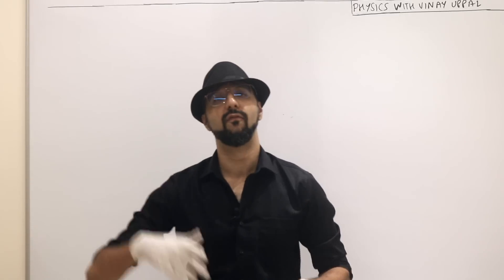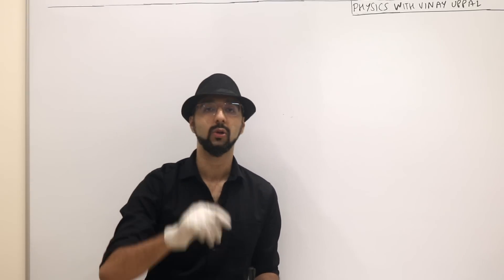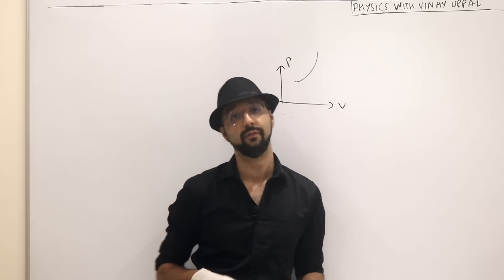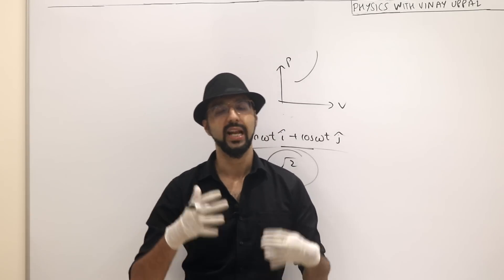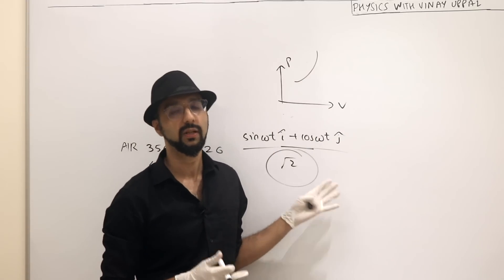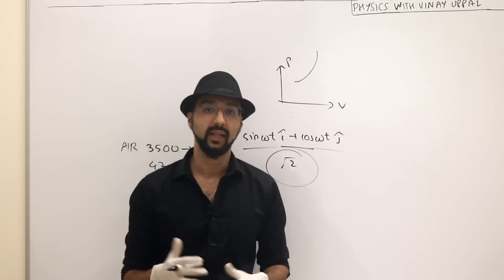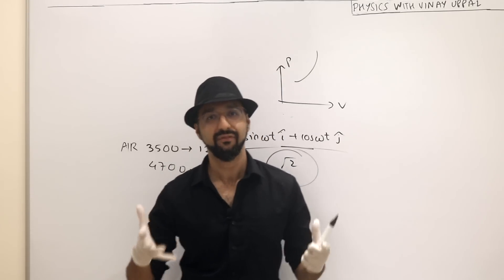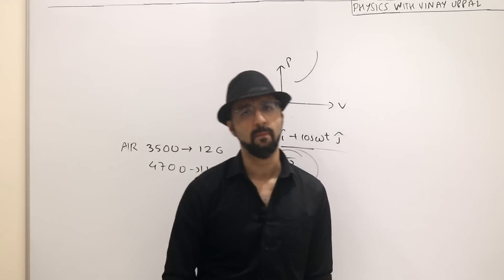Exam Strategy! Exploit this Hidden Policy of Marking Scheme in Jee Advanced. Boost your rank by 1000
For those who do not have enough time to enrol for full crash course, you can now
It has all the UNIQUE CUTE METHODS and RLC Series with DC Source which has been newly added to JEE Advanced.

Check out the full reviews and more on the Crash Course

You can visit vinayuppal.com to enroll for courses.

Visit vinayuppal.com for the popular Gamechanger Lectures